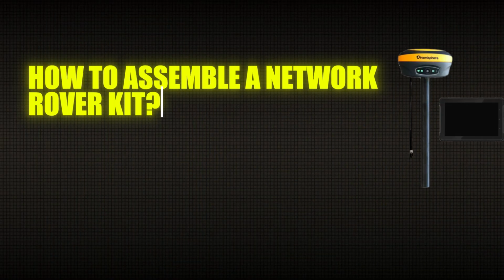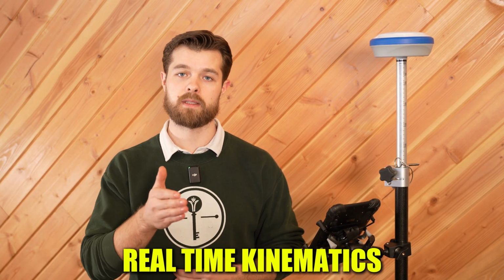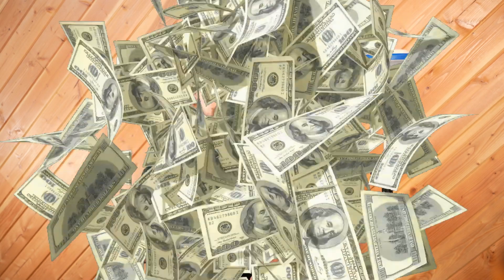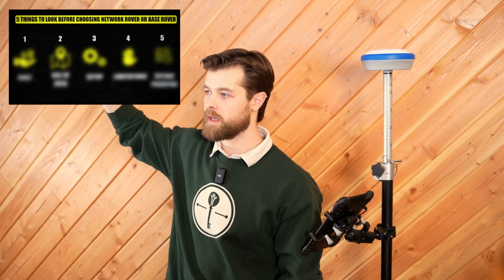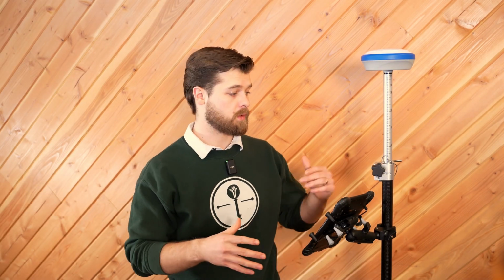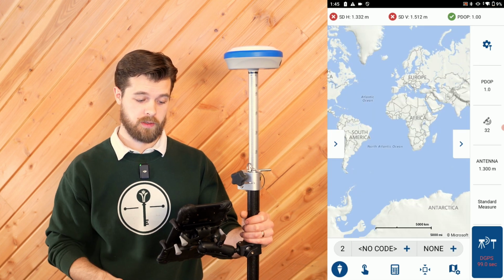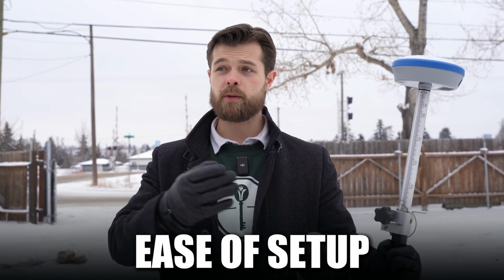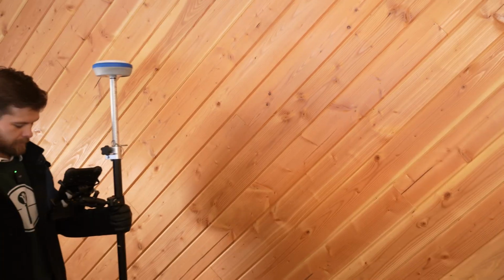What Do I Need for a Network Rover: Tutorial, Equipment, and Tips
The Only Newsletter Surveyors: It's Free, join below!